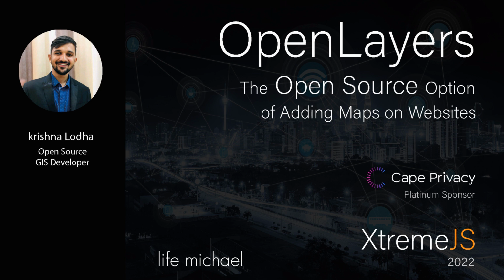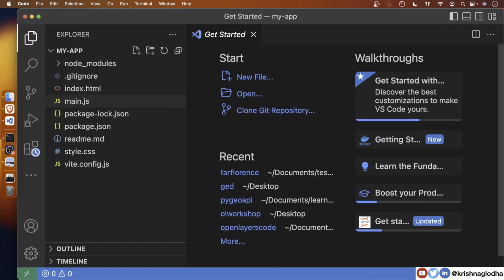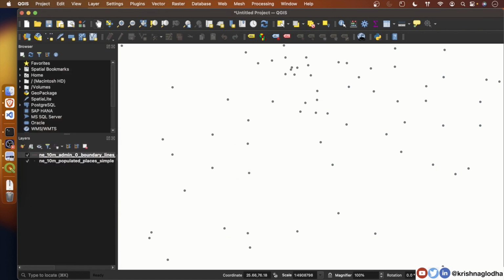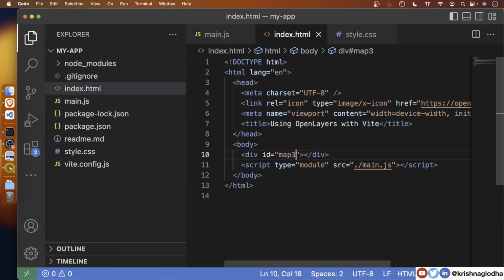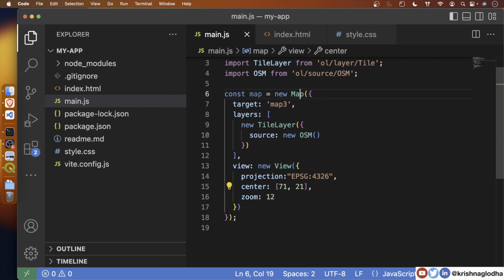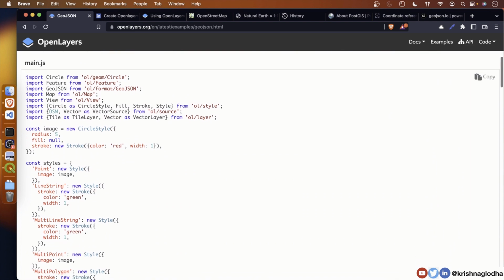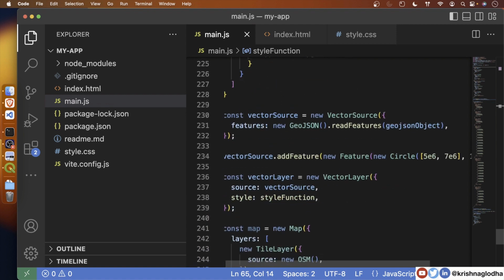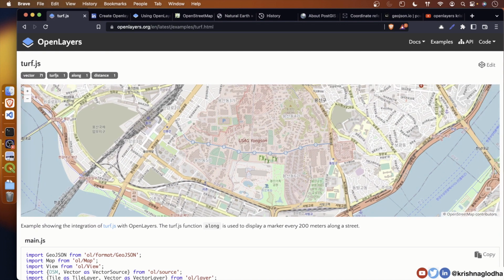'OpenLayers: The Open Source Option of Adding Maps on Websites' by Krishna Lodha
This video captures the talk "OpenLayers: The Open Source Option of Adding Maps on Websites" by Krishna Lodha. This talk took place in XtremeJS 2022. You can find more information about this talk on XtremeJS 2022 The XtremeJS conference was produced by life michael